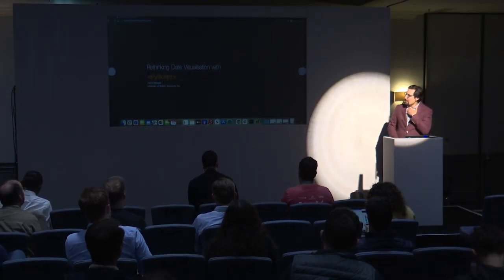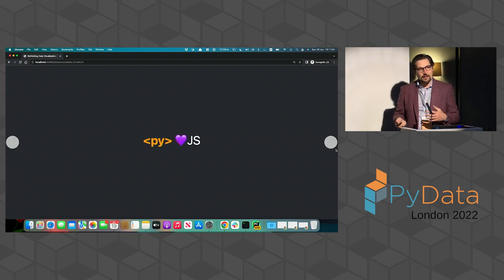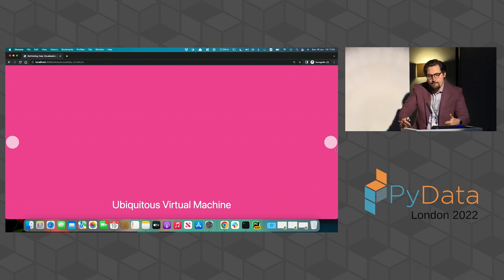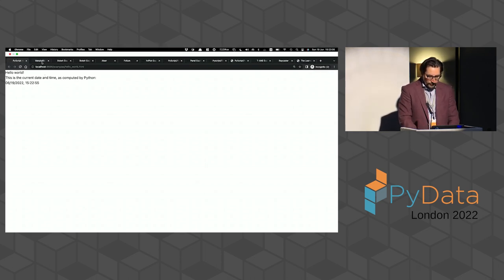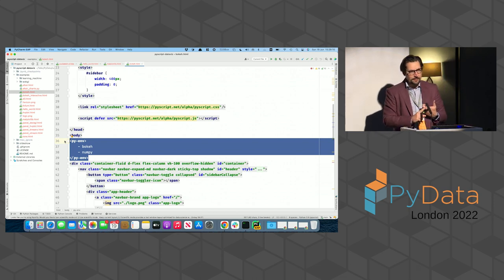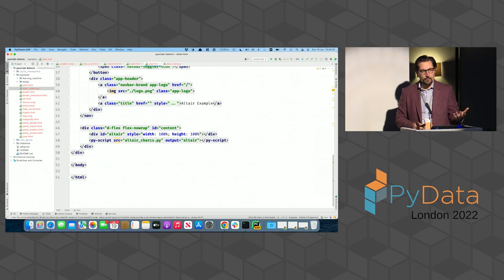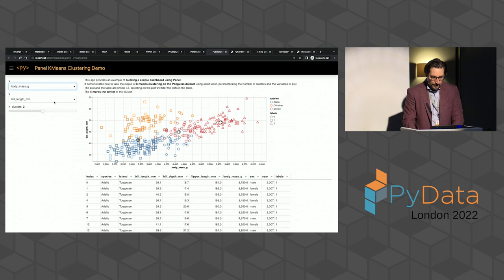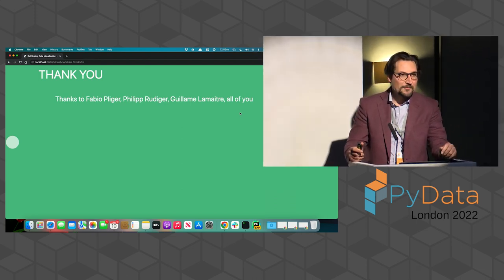Valerio Maggio - Rethinking Data Visulisation with PyScript | PyData London 2022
Valerio Maggio Presents:

Rethinking Data Visualisation with PyScript

PyScript leverages on the web browser to act as a ubiquitous virtual machine to deliver unprecedented Data Science use cases. Data Visualisation is the first and perhaps the most straightforward context in which PyScript can have its say. In this talk, we will present how PyScript can change the way data visualisation apps can be designed and delivered for complex data science use cases.

00:00 Welcome!

Want to help add timestamps to our YouTube videos to help with discoverability?